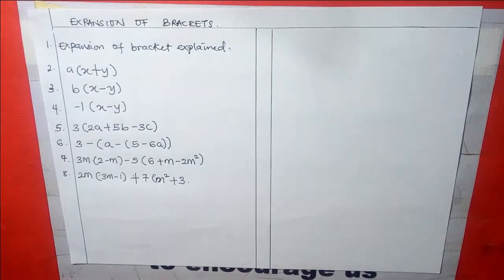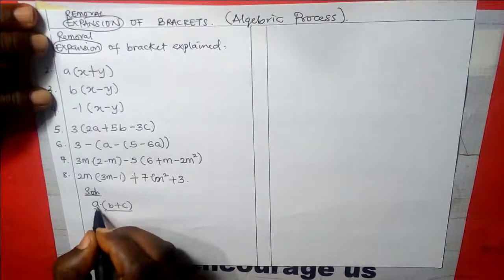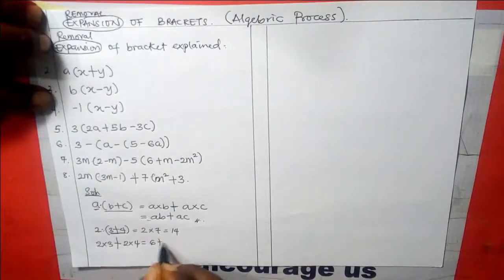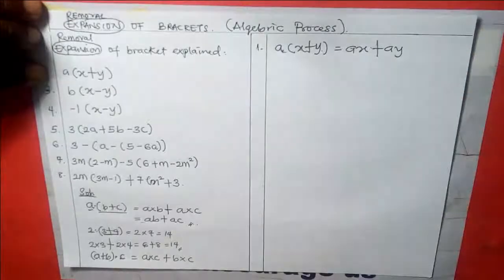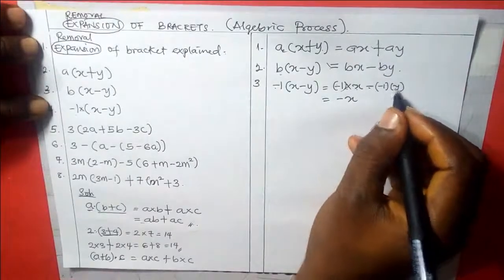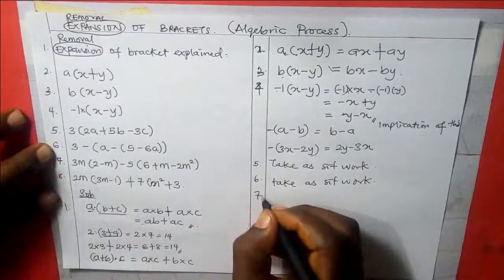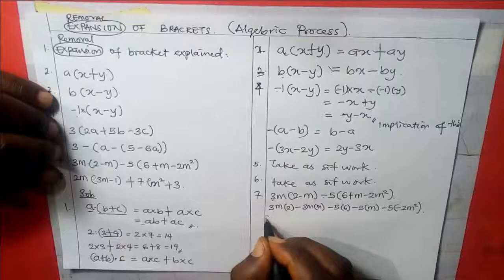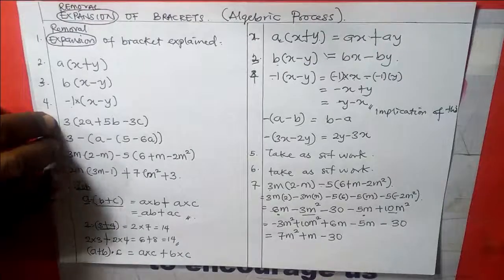ALGEBRAIC PROCESS 5; REMOVAL OF BRACKETS